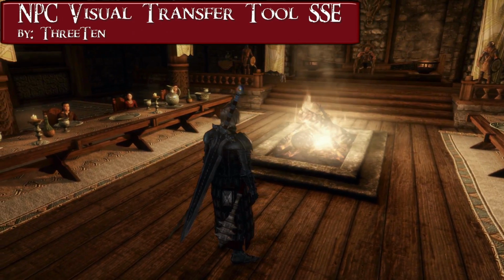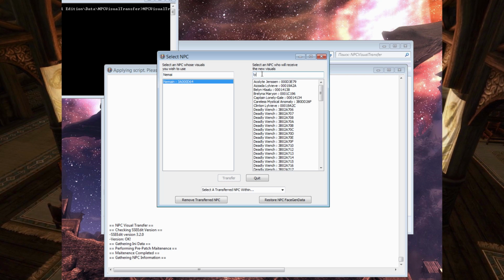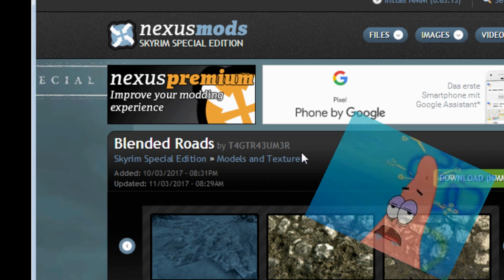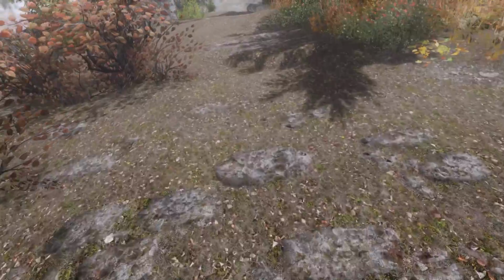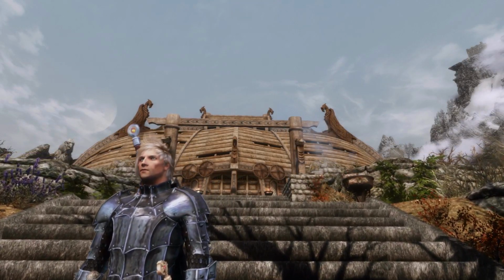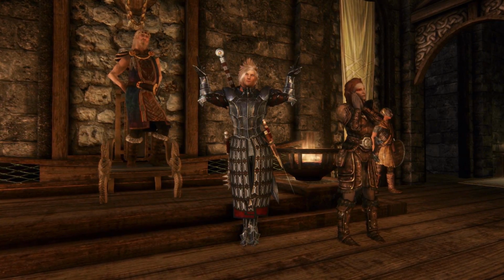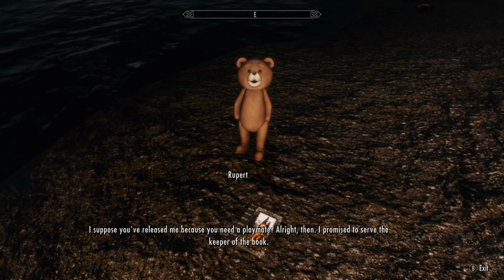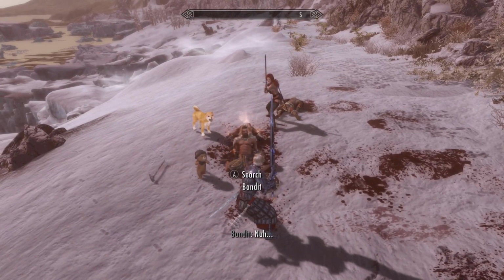TOO MUCH TO BEAR... - Skyrim SE Mods & More Episode 20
NPC Visual Transfer Tool SSE